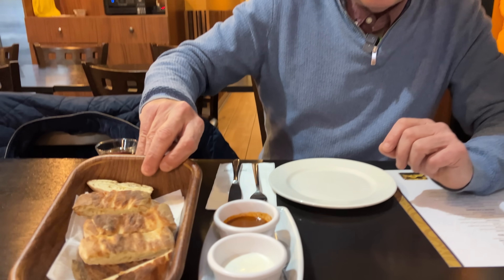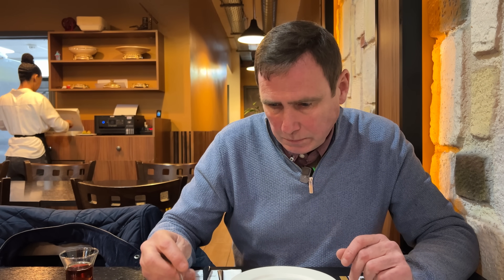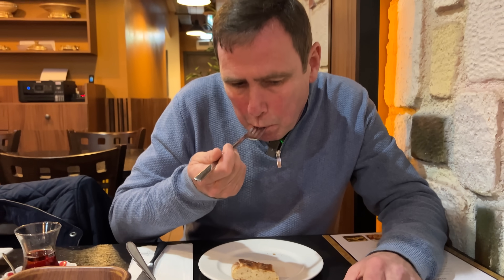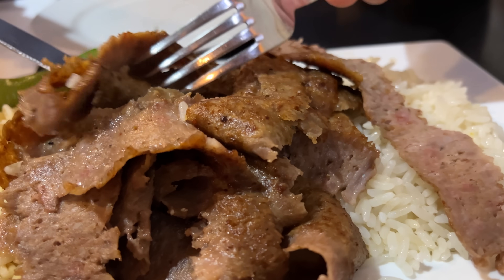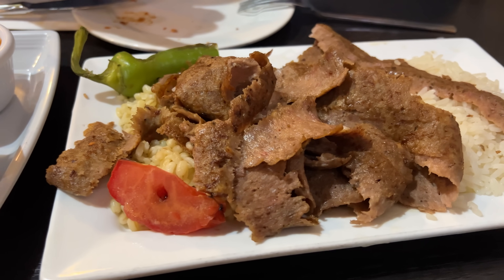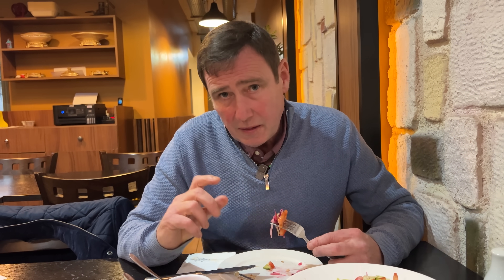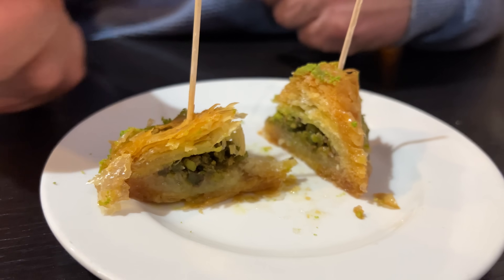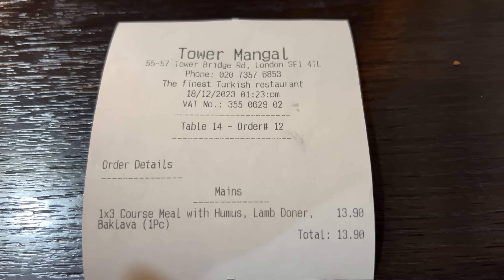Reviewing an AUTHENTIC TURKISH RESTAURANT in LONDON!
I'm back in London and taking a quick stop at the Tower Mangal restaurant which serves authentic Turkish food and comes highly recommended according to reviews online.